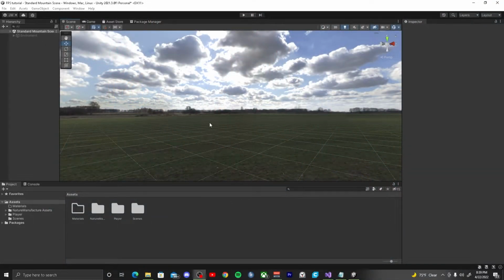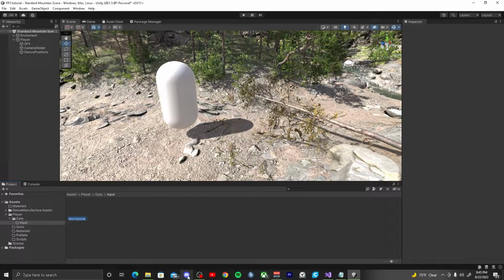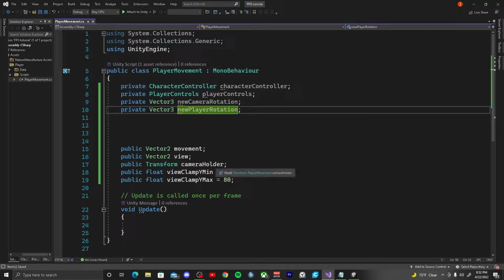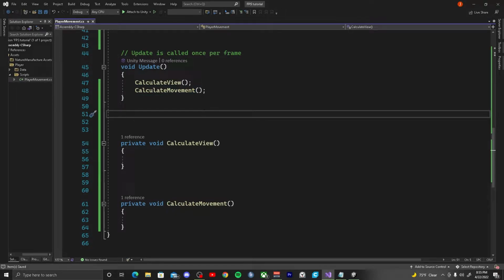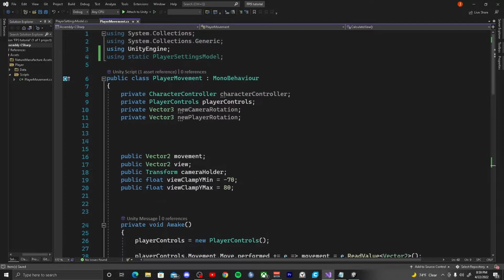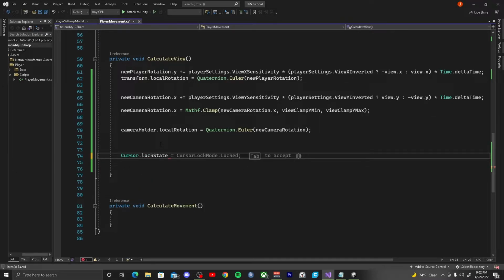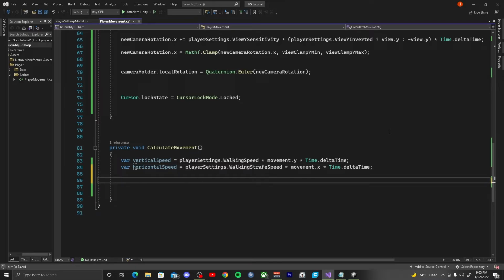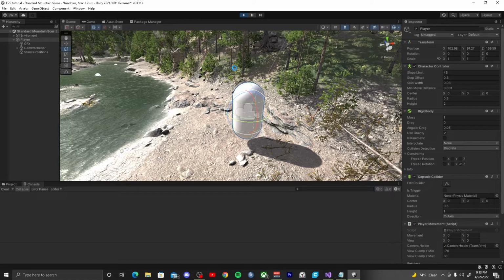Let's Make an FPS [1] Movement (Unity)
Starting a series on the channel where I go through and make an FPS game with the new input system. I am primarily using this in an attempt to learn mechanics that I will will soon be putting in one of my personal projects.